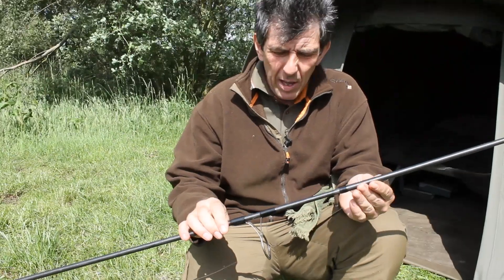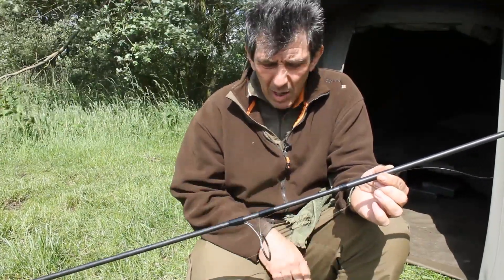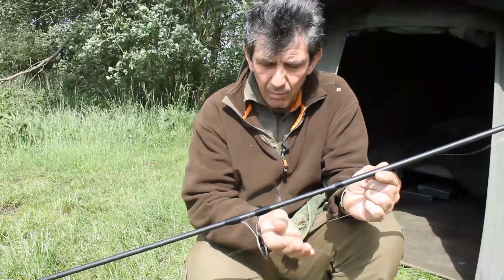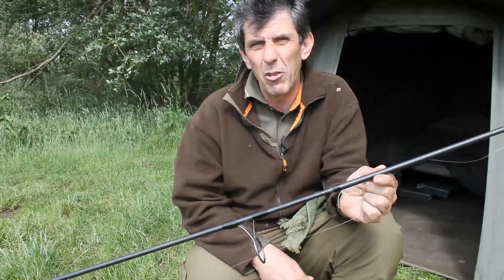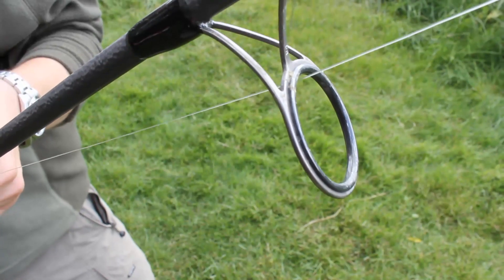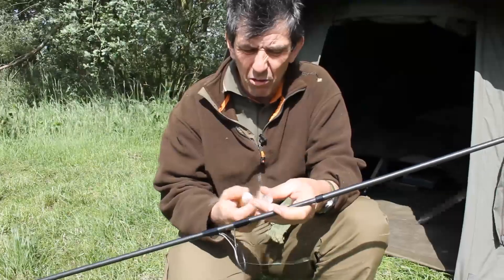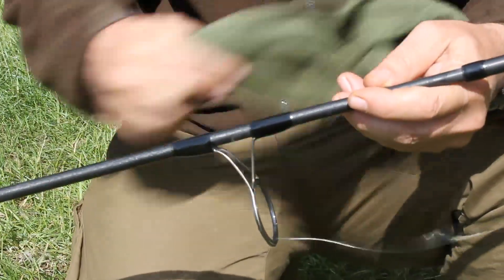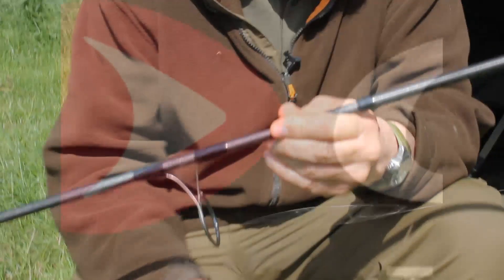Tips from the Academy - Dave Moore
Dave Moore talks about how he maintains the performance of his rods.